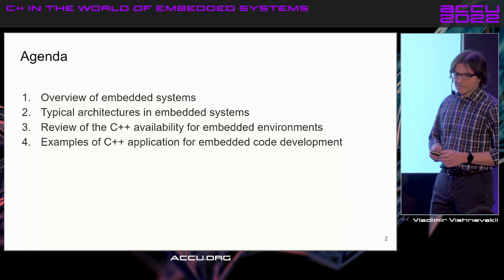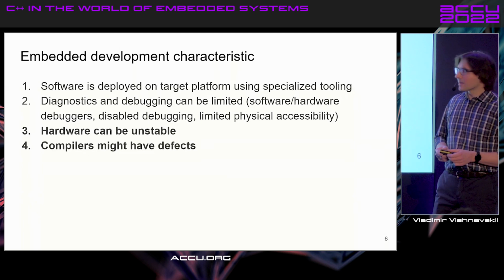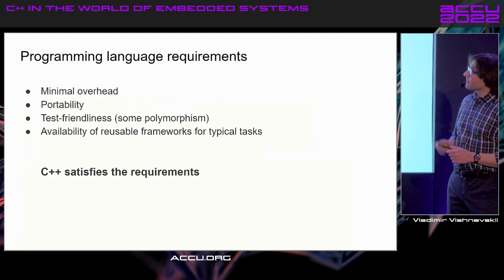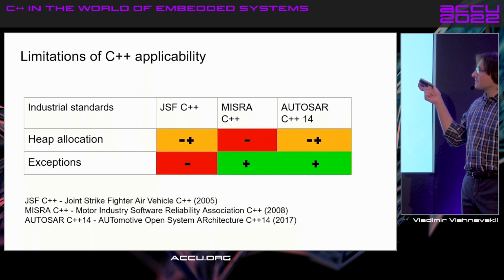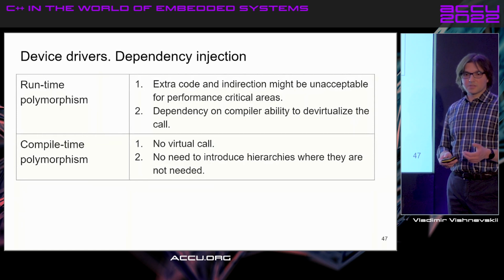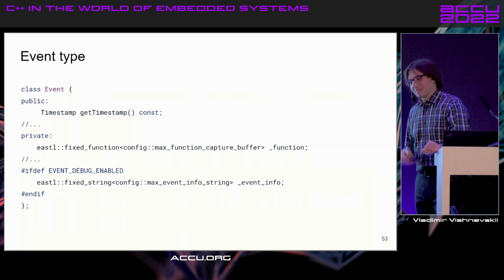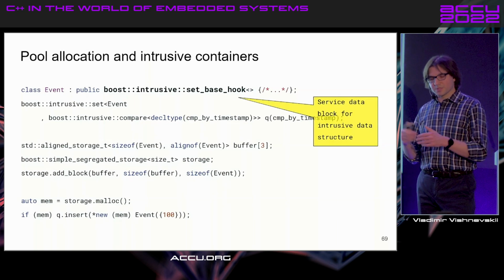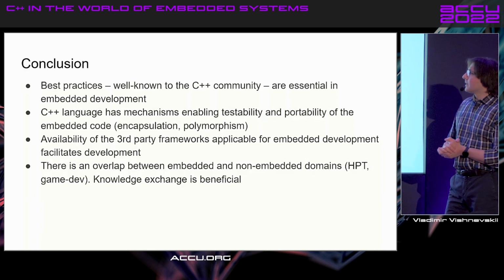C++ in the World of Embedded Systems - Vladimir Vishnevskii - ACCU 2022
The talk offers an introduction into the concepts, variety and architectural specifics of embedded systems and reviews the application of the C++ language and the ecosystem for embedded software development. With the focus on the modern C++ features and frameworks that can be leveraged in embedded projects the presentation will explore benefits along with potential implications and limitations of the C++ language utilization. Similarities between embedded and high-performance systems will be highlighted and general availability and applicability of the C++ for the development of embedded code will be assessed. Language features and program constructs that can introduce risks in embedded environments will be reviewed. Examples of the modern C++ software design under conditions of restricted dynamic memory allocation will be presented with focus on publicly available 3-rd party libraries developed for high-performance applications that can be used in embedded projects. Metaprogramming techniques for low-level hardware abstractions will be discussed.

Vladimir Vishnevskii

Vladimir is a software engineer with more than 17 years of experience applying C++ for development of complex software systems in areas like distributed systems and networking. Before his recent switch to Intel he was for more than 6 years part of the effort to bring modern C++ into automotive embedded software development.